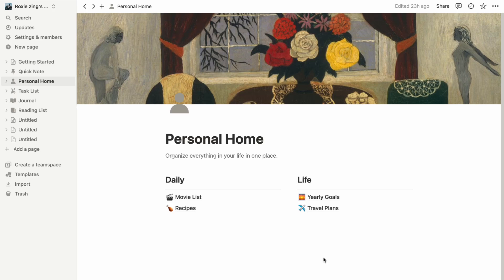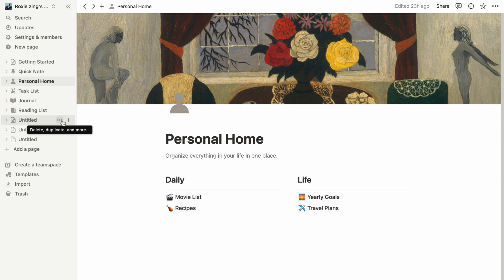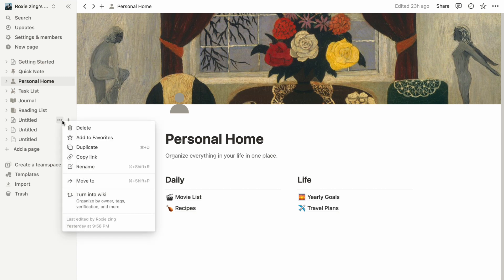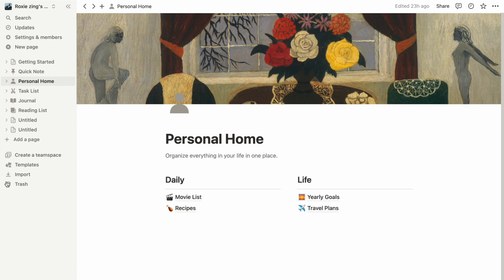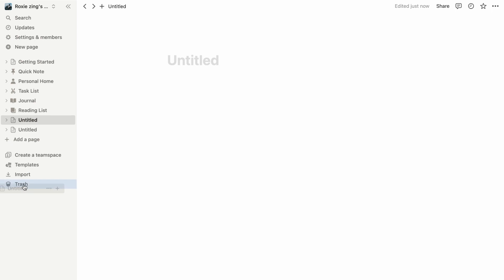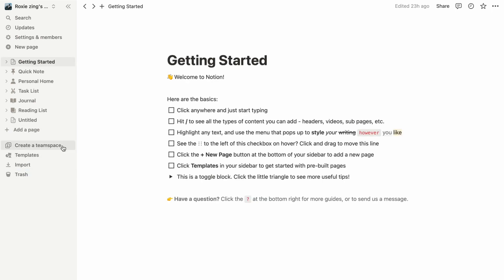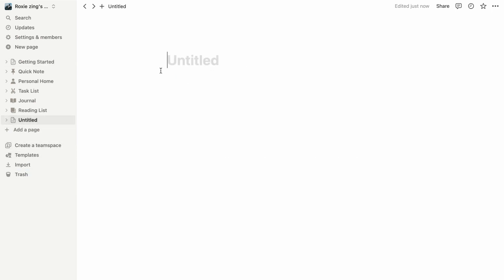How to Delete Pages on Notion in Under 2 Minutes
In this video, I'll show you How to Delete Pages on Notion in Under 2 Minutes

Mentioned resources in the video:
Notion Labs, Inc.: notion.so

In this video, I'll show you How to Delete Pages on Notion in Under 2 Minutes. We're excited to guide you through the process of deleting pages on Notion, helping you declutter and maintain an organized workspace.

Whether you're tidying up your projects, streamlining your workflow, or simply removing outdated content, this guide will walk you through the steps of effectively deleting pages within Notion.

Join us as we unveil the user-friendly process of archiving and permanently deleting pages. Discover how Notion empowers you to keep your workspace tidy and optimize your content management.

Get ready to enhance your workspace organization by mastering the art of deleting pages on Notion, all right here on our channel!